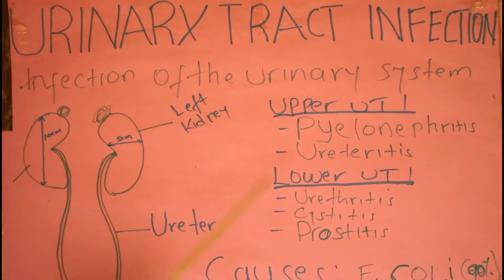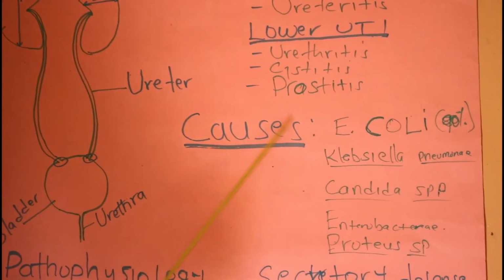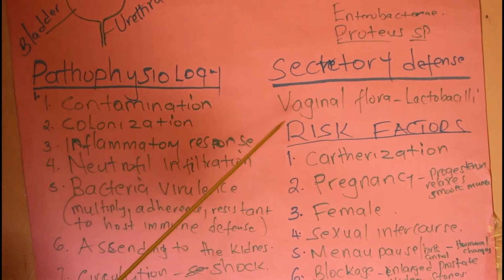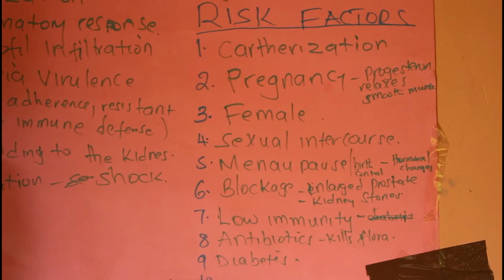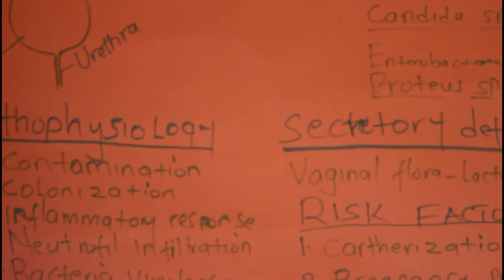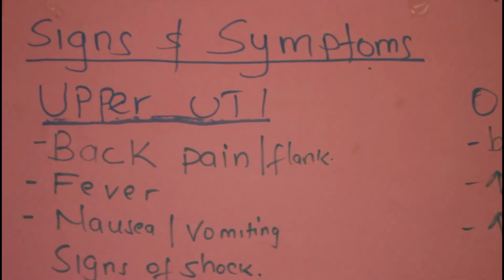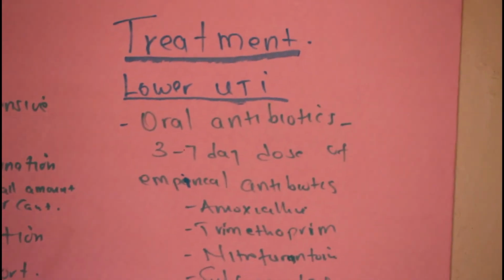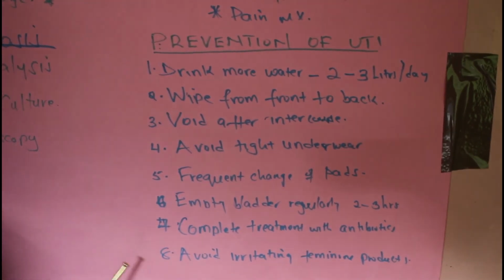URINARY TRACT INFECTION(U.T.I)-WHAT ARE THE CAUSES,SIGNS AND TREATMENT?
Welcome back to another informative  upload,